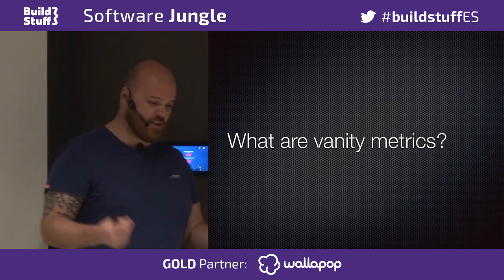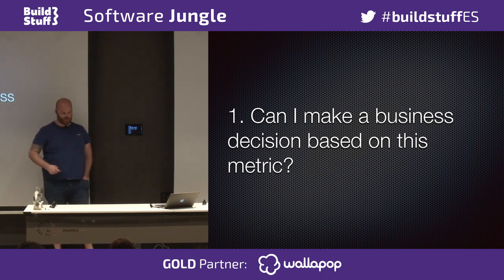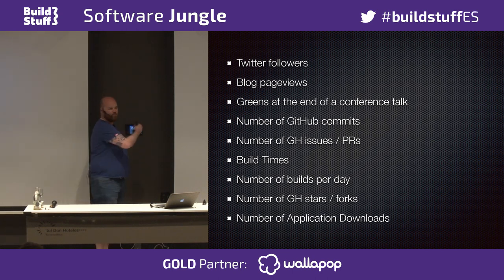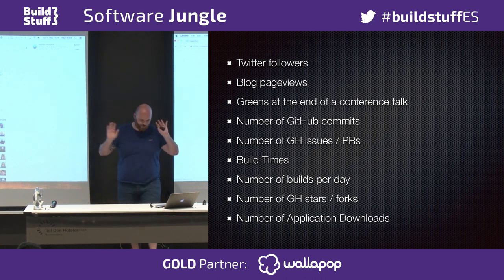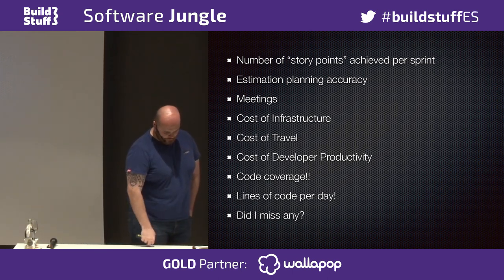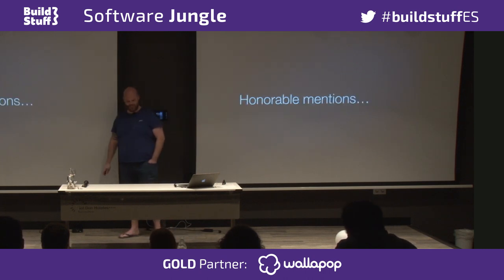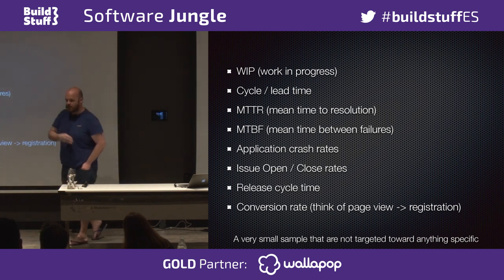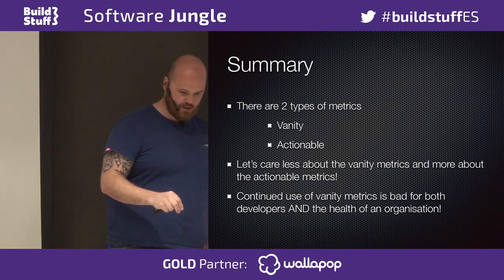Paul Stack "Mirror mirror on the wall, what is the vainest metric of them all?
Paul Stack is a product / infrastructure coder and has spoken at various events throughout the world about his passion for continuous integration, continuous delivery and good operational procedures and why they should be part of what developers and system administrators do on a day to day basis. He believes that reliably delivering software is more important as its development. Paul’s passions are the DevOps and Continuous Delivery movements and how they help the entire business and its customers.

He believes that reliably delivering software is more important as its development. Paul’s passions are the DevOps and Continuous Delivery movements and how they help the entire business and its customers

About the session:
You may have heard development teams talking about the number of deploys they make a day or the number of PRs closed a day. You may have heard marketing teams talk about the number of page views a day. What do these metrics even mean? Are they actually useful to the business as a whole?

In this talk, Paul will debunk the idea of “vanity” metrics and why using these as a guide to success has only one outcome. This is a talk intended for all parts of an organisation to really help understand what metrics can do for us and why a metric may not mean what you believe it does

Behind every vanity metric is a real metric that can help us understand the health of our company - whether it be the ability to understand our users or the ability to understand the value of a feature

We just need to step back and think about what it actually is...